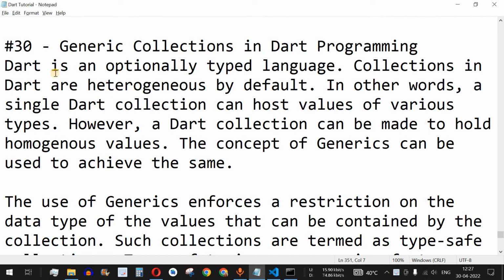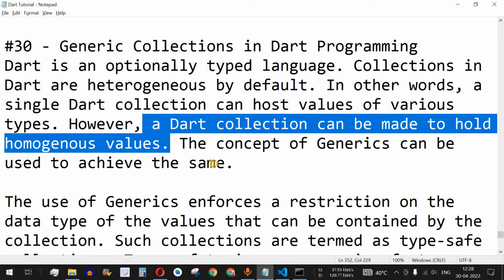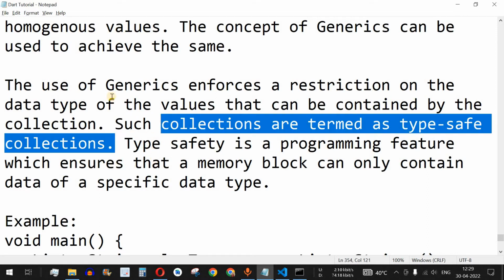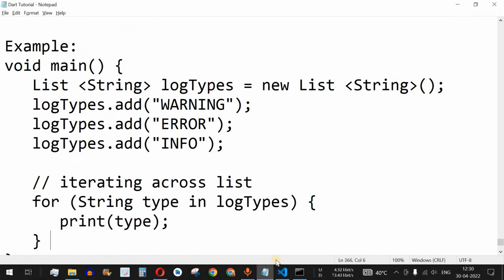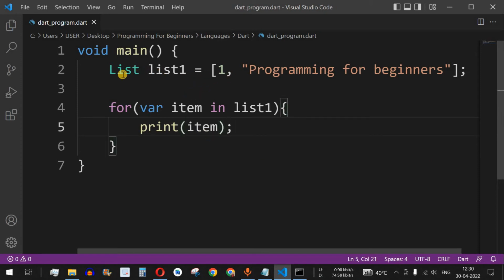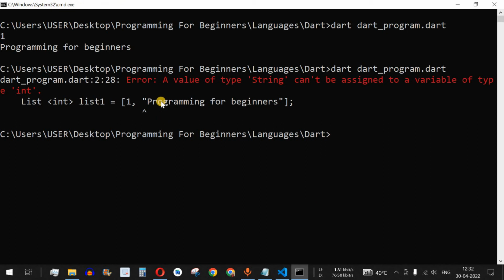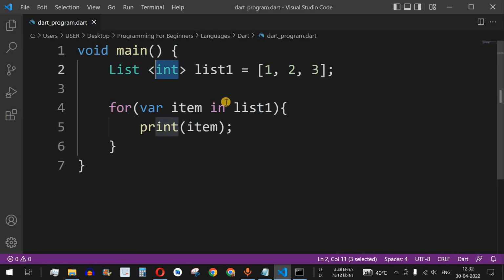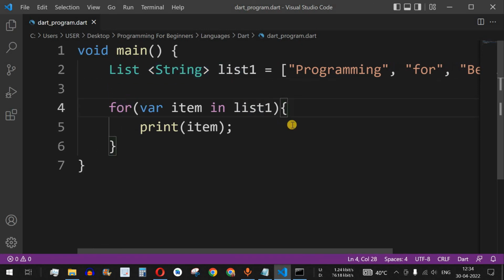Dart Tutorial #30 - Generic Collections in Dart Programming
In this video by Programming for Beginners we will see Generic Collections in Dart Programming, using Dart Tutorial videos. We can learn Dart Programming language to make web applications or mobile applications using flutter framework. Also we can make single-page web applications using Dart programming.
Dart is an optionally typed language. Collections in Dart are heterogeneous by default. In other words, a single Dart collection can host values of various types. However, a Dart collection can be made to hold homogenous values. The concept of Generics can be used to achieve the same.

The use of Generics enforces a restriction on the data type of the values that can be contained by the collection. Such collections are termed as type-safe collections. Type safety is a programming feature which ensures that a memory block can only contain data of a specific data type.

Example:
void main() {
   List String logTypes = new List String();
   logTypes.add("WARNING");
   logTypes.add("ERROR");
   logTypes.add("INFO");

   // iterating across list
   for (String type in logTypes) {
      print(type);